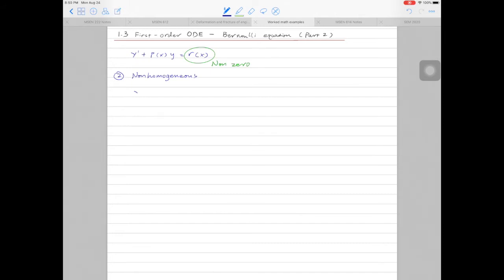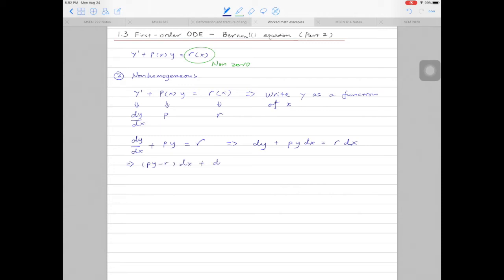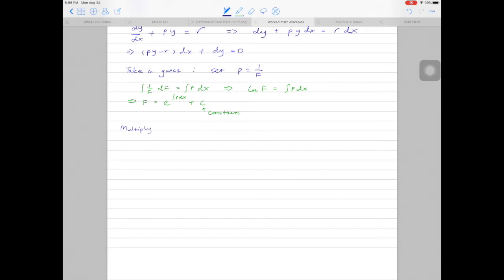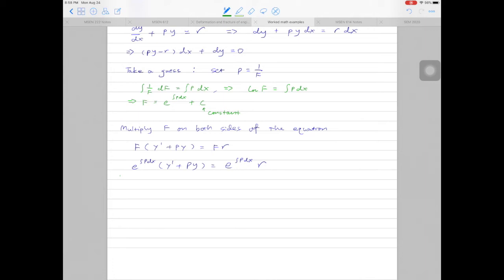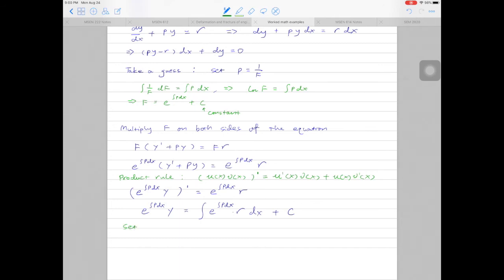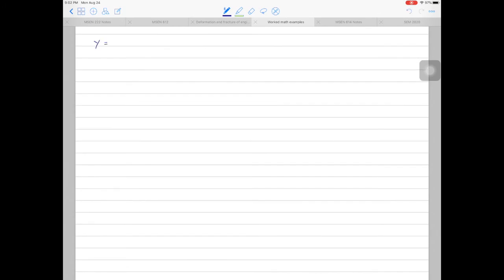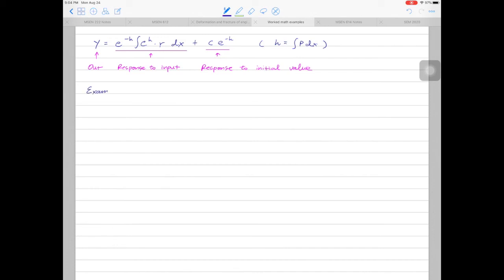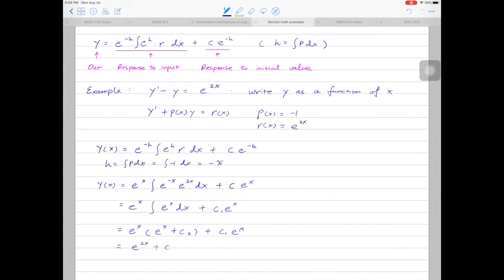1.3: First-order OED - Nonhomogeneous Bernoulli equation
y'+p(x)y = r(x)